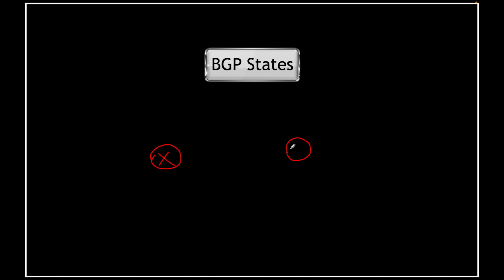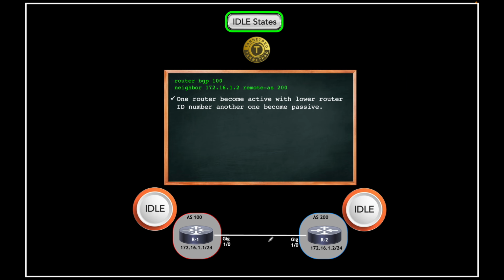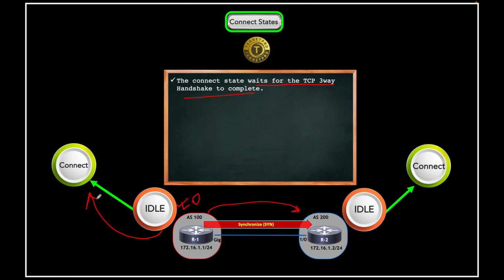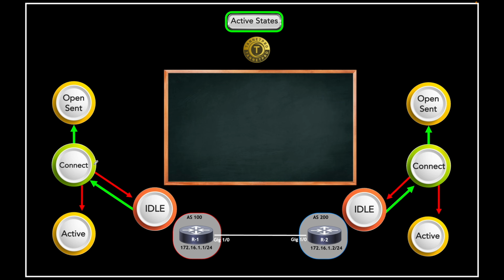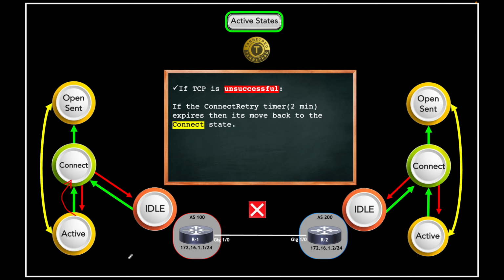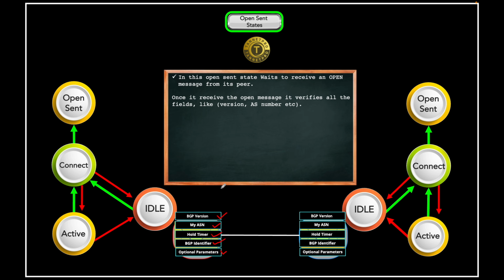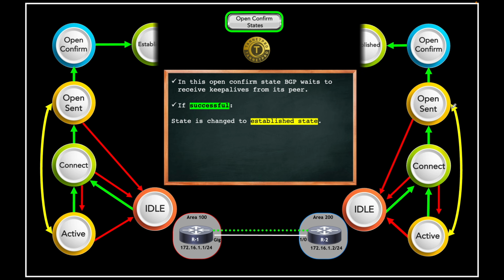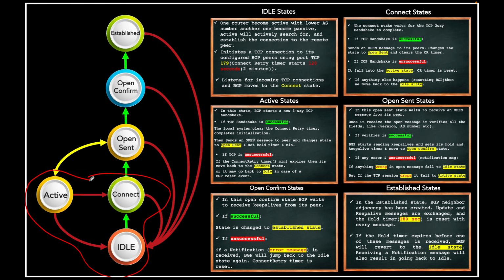What is BGP States||Introduction to BGP States||IDLE-Connect- Active-OpenSent-OpenConfirm-Establish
Description: In this tutorial, I delve into the fascinating world of BGP (Border Gateway Protocol) states.

What is Idle state state ?
What is Connect state state?
What is Active state ?
What is OpenSent?
What is OpenConfirm state?